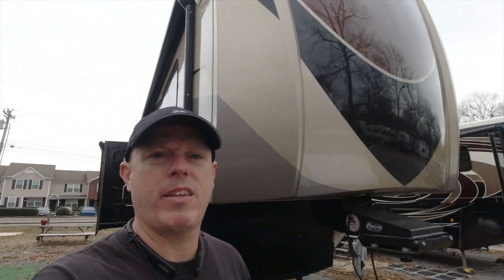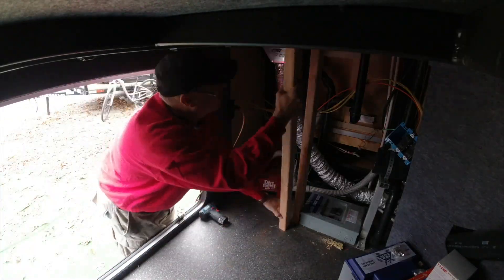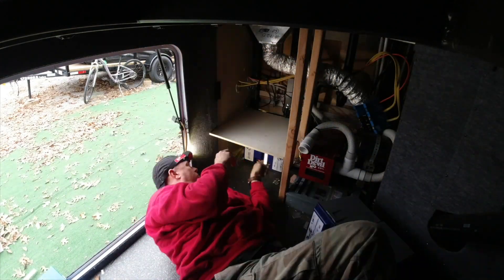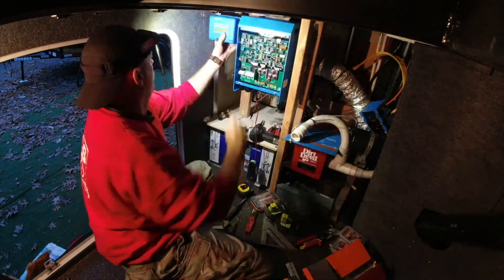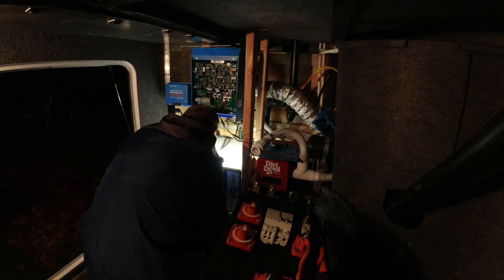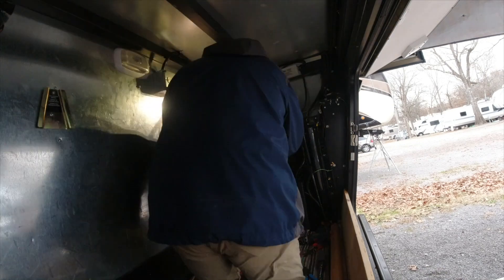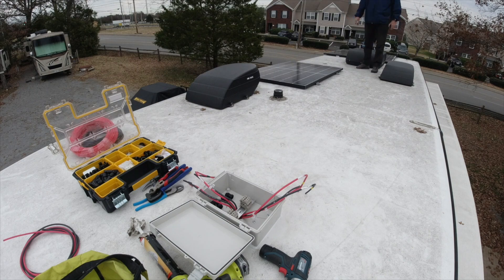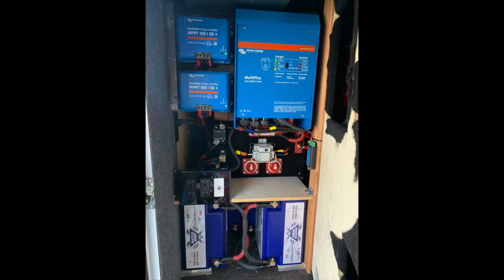2013 Lifestyle | Fifth Wheel Solar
On this week’s episode, we show you a ‘behind the scenes’ on the solar install for a 2013 Lifestyle fifth wheel.  We installed: 945W of solar panels (wired for 1260W), 400Ah Battleborn Batteries, Victron Multiplus 3000/120, 712-BMK Smart, (2) 100/50 MPPT.

We typically will have bloopers / outtakes at the end of every video, so don't forget to tune in!  :)

Should you have any questions regarding this install or would like your own consultation, please shoot us an email to: or submit an inquiry via our website (see below).